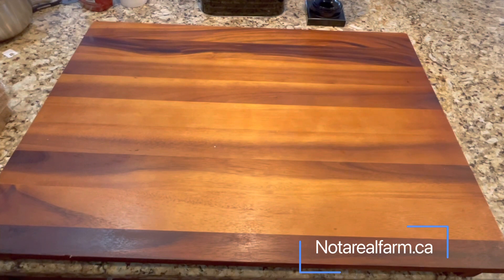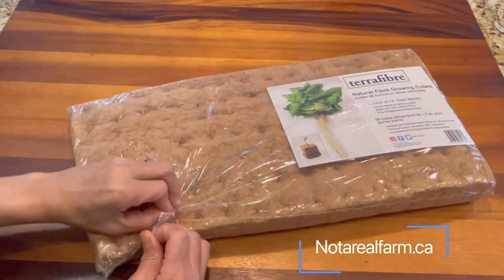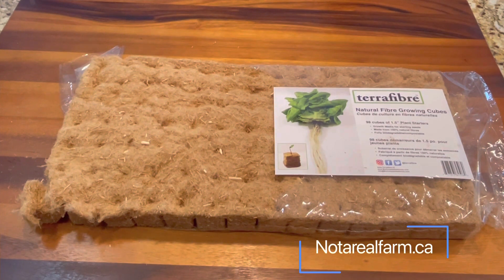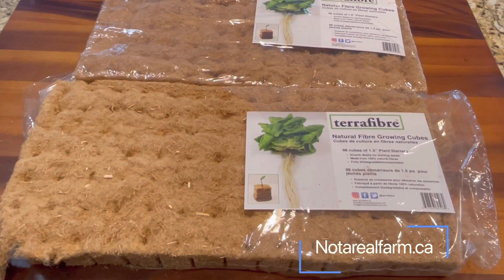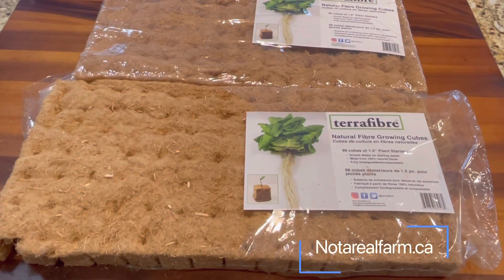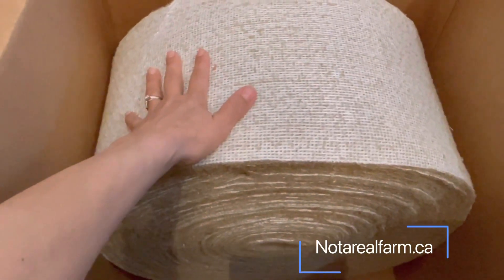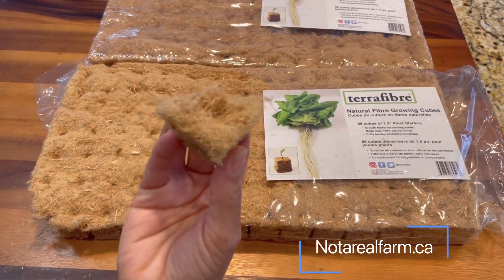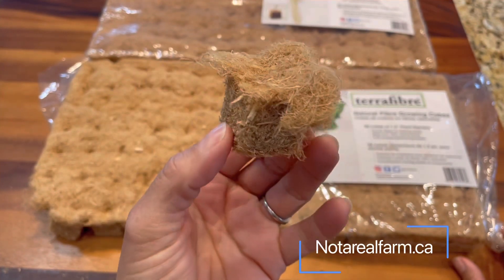Growing Plants With LESS SOIL & Water